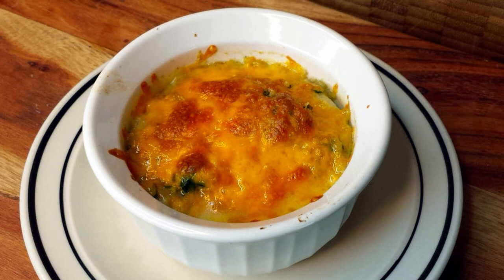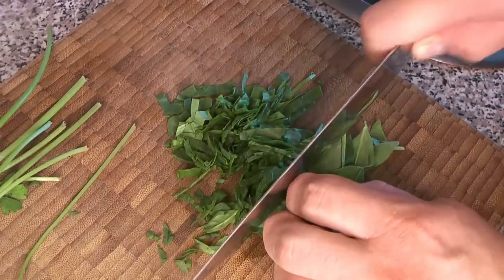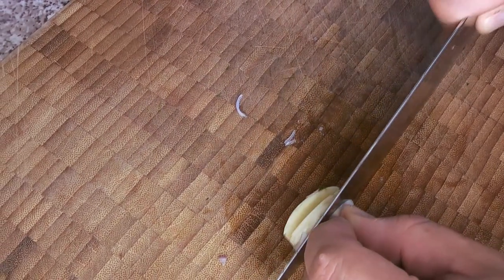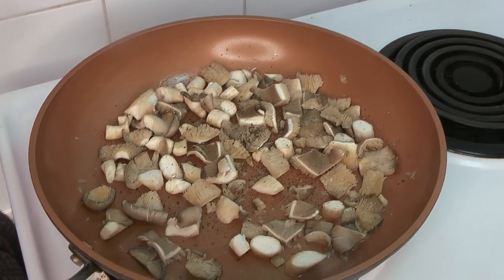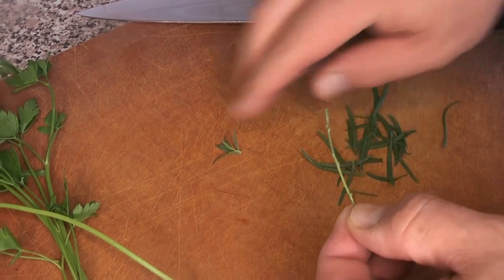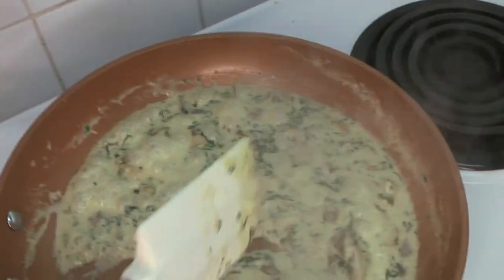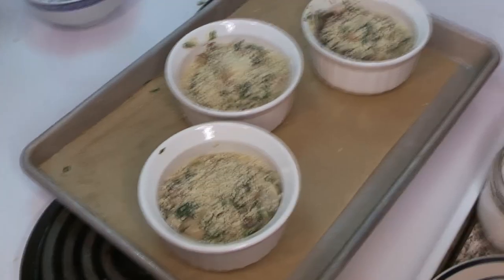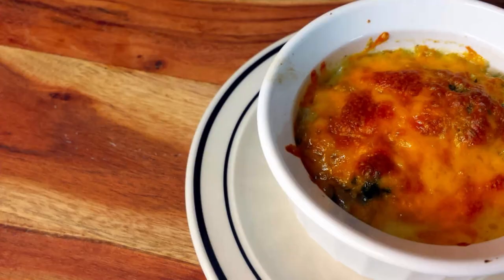Homemade Baked Ramekin Oysters Recipe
These delicious baked oyster treats are based on experiences of similar dishes in a couple of different local Japanese restaurants. The recipe itself need not be especially Japanese in flavor, though of course you are welcome to make additions or substitutions as desired. For instance, small strips or powder of nori would lend a very Japanese and pleasantly smoky flavor to these. Mitsuba could also be used in place of all the green herbs.

Speaking of Japanese cooking, we use panko in this recipe but crushed saltines would also work just fine. Similarly, probably any reasonably-fleshy variety of mushroom will work for this recipe. We chose to use oyster mushrooms, which become fairly soft when cooked; for even more meatiness, king oyster mushrooms could be used, which retain a lot of texture after cooking.

The process of creating these ramekins requires some coordination and attention to timing. One does not want to overcook the oysters. The mushrooms will first be sauteed, then any vegetables which need softening, and then the cream is allowed to reduce around them. Once it has reduced, the oysters and their liquor are added, to allow the oysters to start to cook. Bread or cracker crumbs are stirred through right at the end, and then the mixture is portioned immediately into the ramekins, topped, and thrust into the oven.

Makes enough for 4 people, 1 ramekin each.

Equipment:
• 4 4” ramekins
• baking sheet or roasting pan to hold ramekins (no water bath)
• large skillet
• flexible, heatproof spatula

Ingredients:
12 ea oysters if small, else 4 large; reserve liquor
1/2 cup oyster mushroom diced
1 Tbsp butter
1 ea shallot
1 clove garlic
1 cup cream
1/2 tsp vermouth or Pernod
1-3 tsp spinach chiffonade
1/2 - 1 tsp parsley chiffonade
1/4 tsp tarragon chiffonade
2+1 Tbsp panko or crushed saltine
2 oz mild cheddar cheese 50 g; grated

Procedure:
1. Preheat the oven to 350F
2. In the skillet, melt the butter over medium-high heat and use it to fry the mushrooms.
3. Meanwhile, prepare the chiffonade herbs and mince the shallot and garlic.
4. Once the mushrooms have nice color, add the herbs and the cream, and allow the cream to bubble and reduce to half its volume until it becomes sticky and shows a “reverse ribbon” when stirred.
5. Add the oysters and their liquor, and allow the edges to just start to curl.
6. Stir through two-thirds of the bread or cracker crumbs.
7. Portion the oysters (or pieces) into the ramekins evenly, and then top them with their share of the remaining panko and of the grated cheese.
8. Place the topped ramekins into the oven for about 15 minutes, until they are bubbling and the cheese has browned just slightly.
9. Allow to cool briefly and consume while still warm.